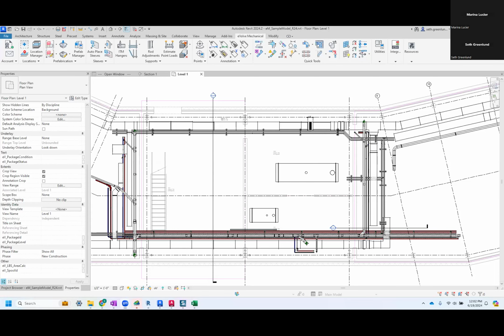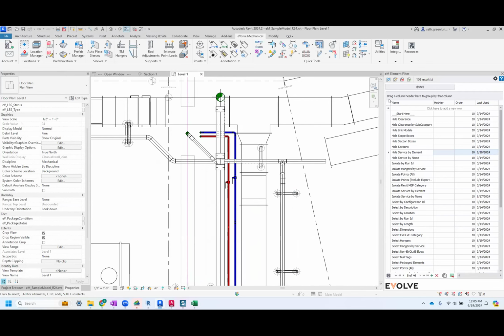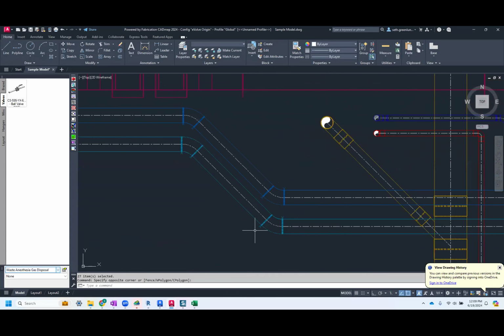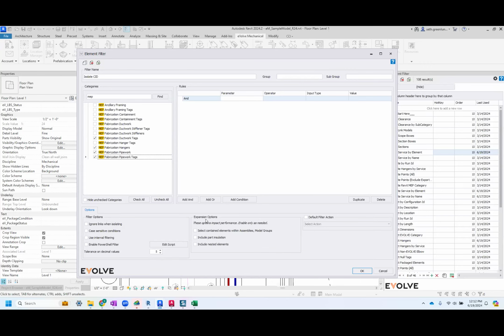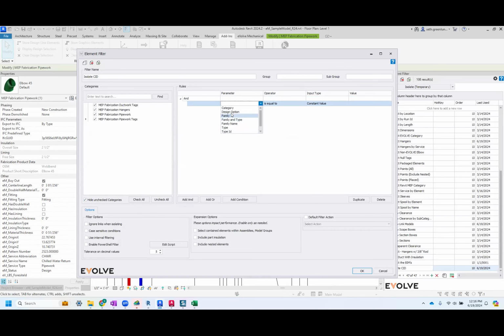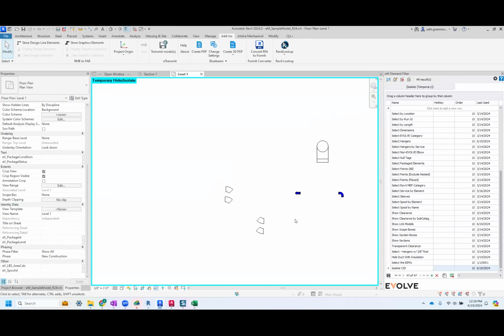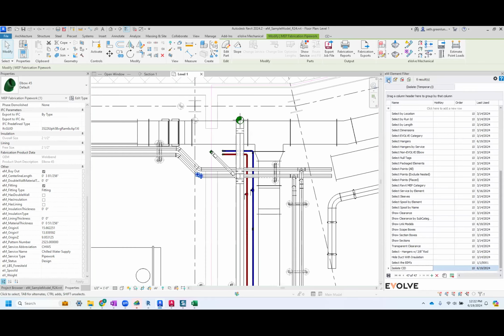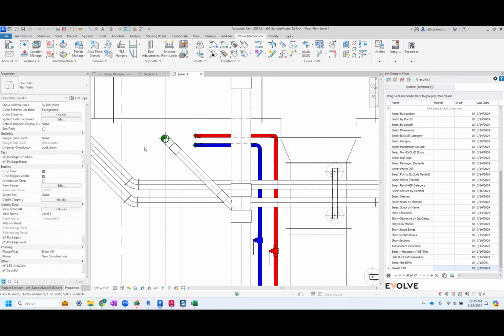Effortless Element Control for Your MEP Projects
Save hours building Revit models with these tips on elements!

▬ Social Media  ▬▬▬▬▬▬▬▬▬▬▬▬